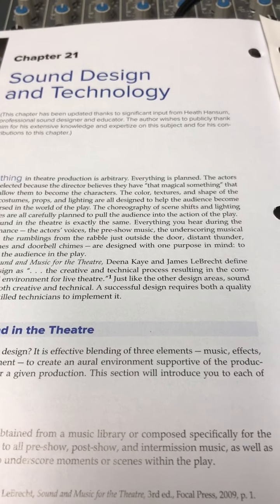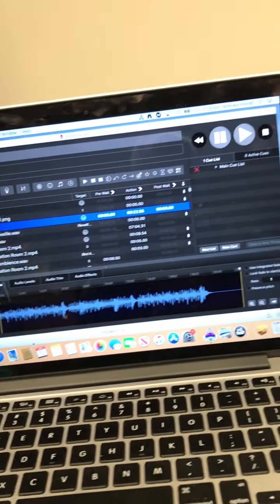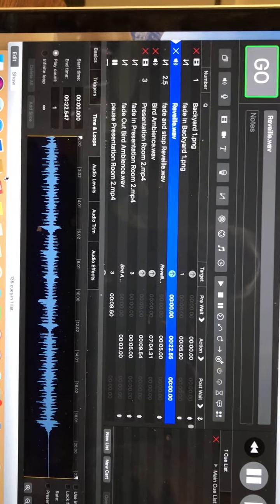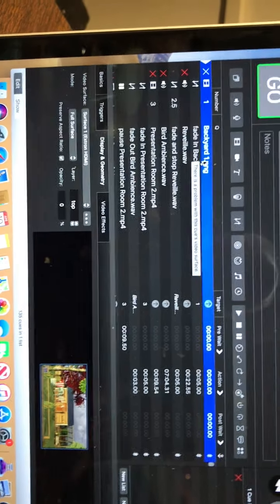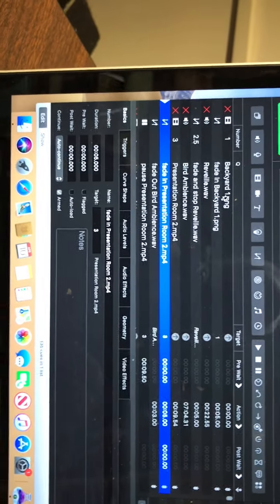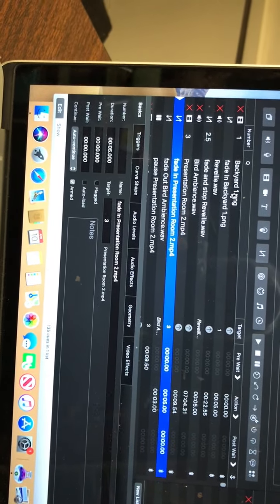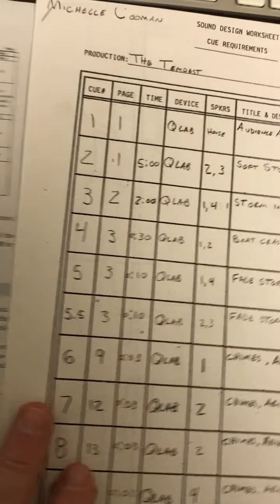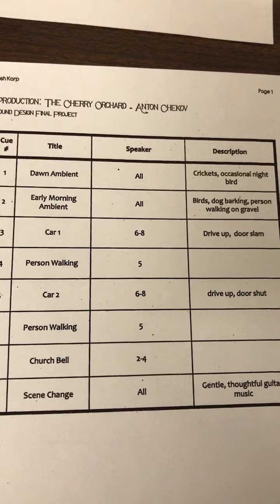Sound Design T130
Functions of Sound Design